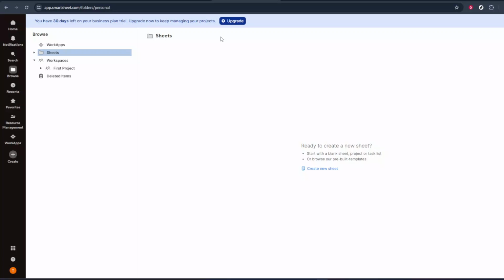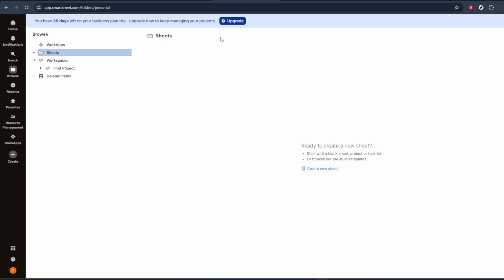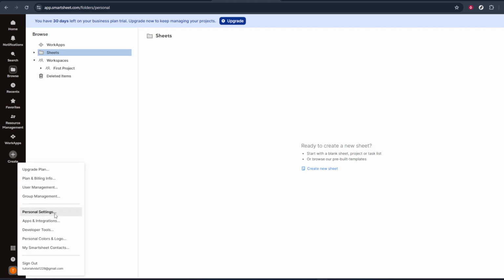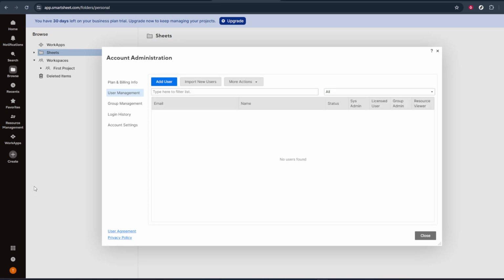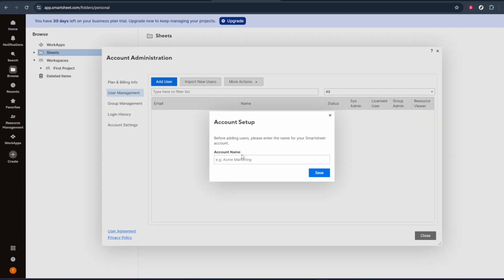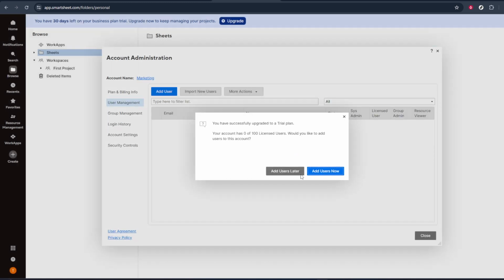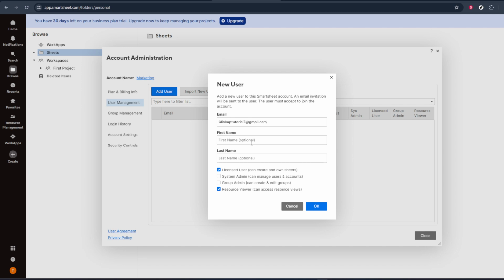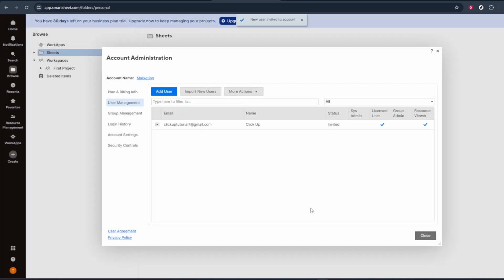How to Add User in Smartsheet | Full 2026 Guide